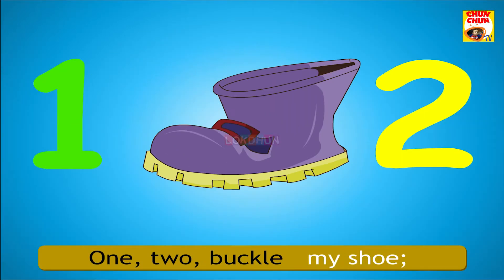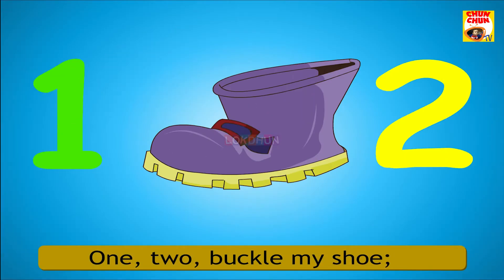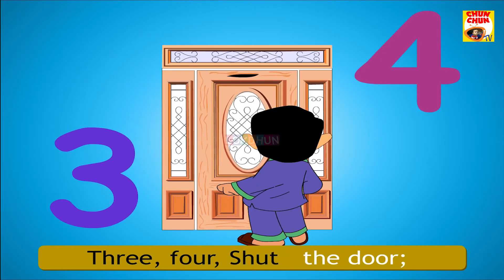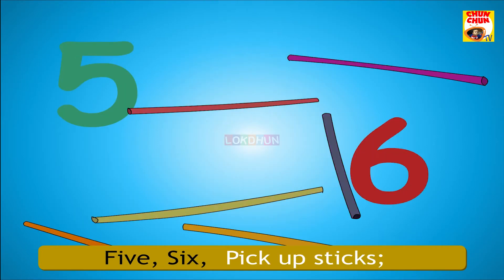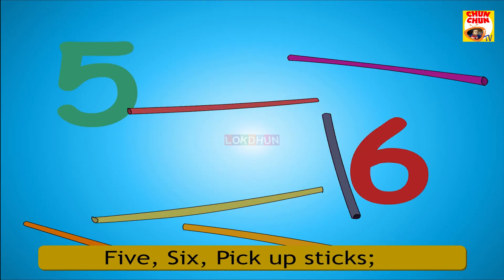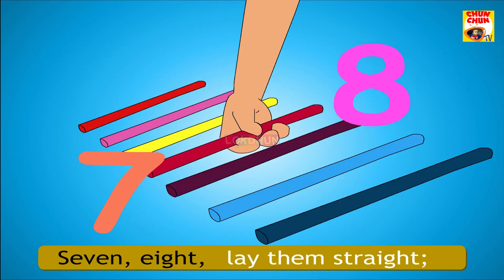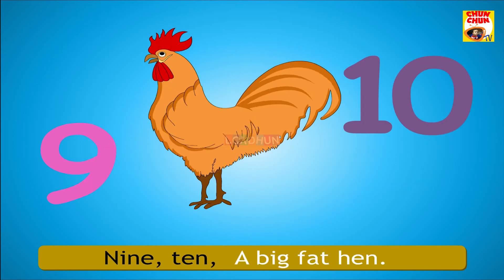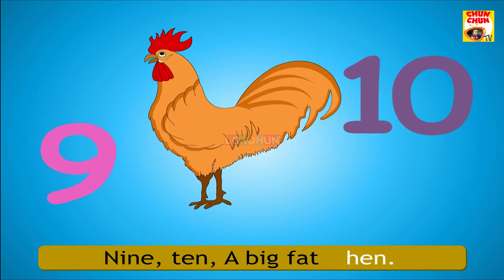Kids Most Loved Video | One Two Buckle My Shoe - The Magic Numbers Song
One Two Buckle My Shoe - The Magic Numbers Song

Small kids can learn a lot from watching nursery rhymes animations with educational video and music. It helps them learn through watching cartoon animals and interesting characters.